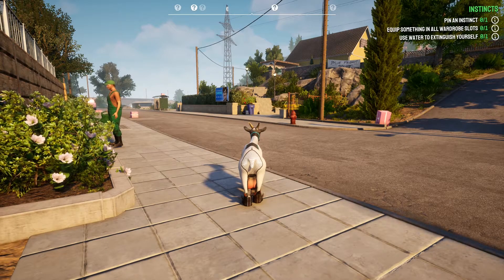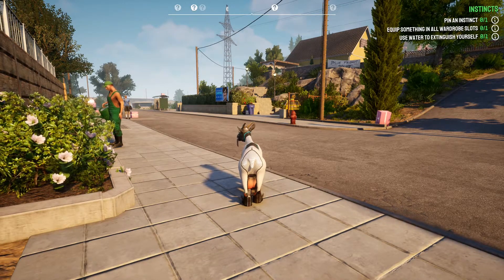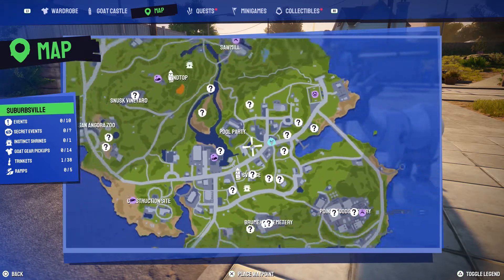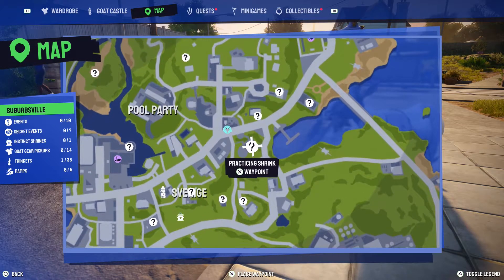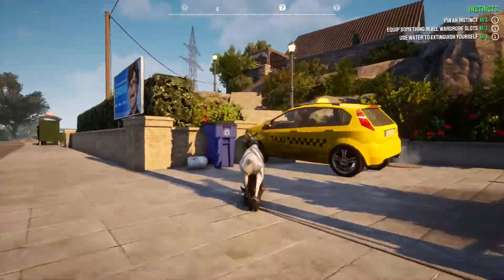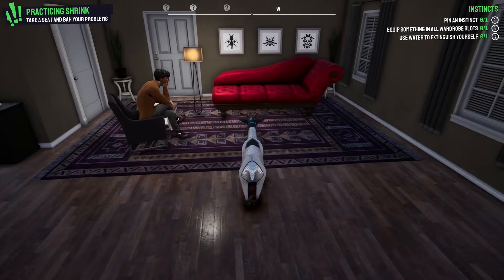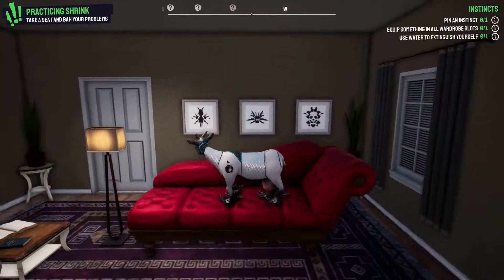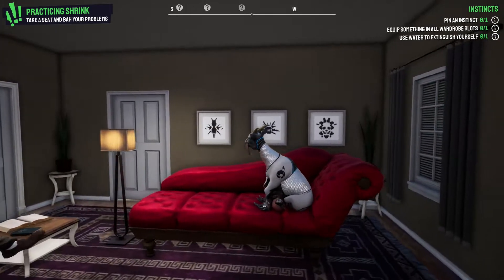Goat Simulator 3 - A Center for Ants? Trophy/Achievement Guide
In this video I will show you how to get the A Center for Ants Trophy/Achievement for Goat Simulator 3.